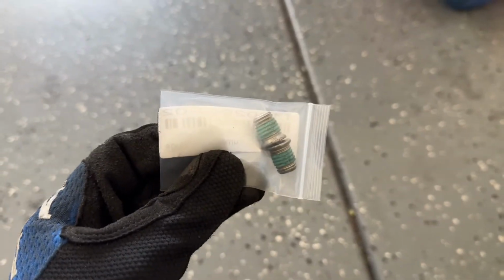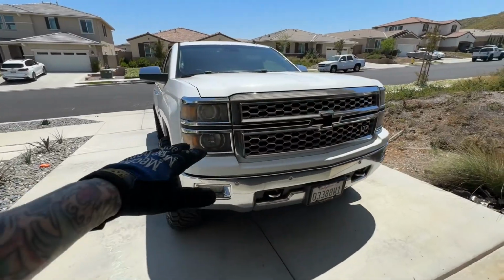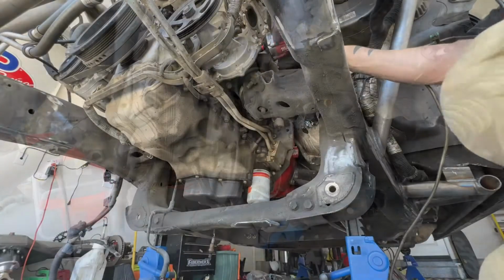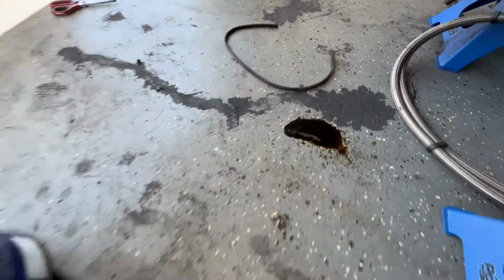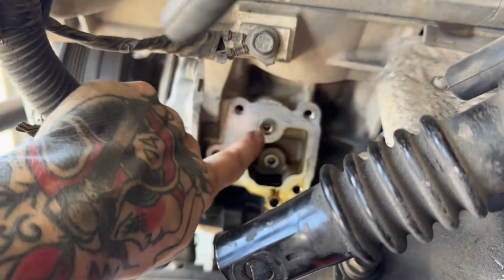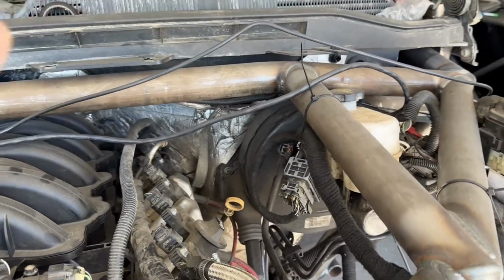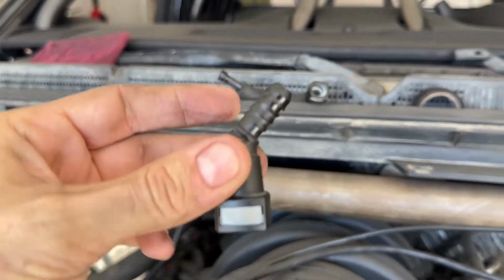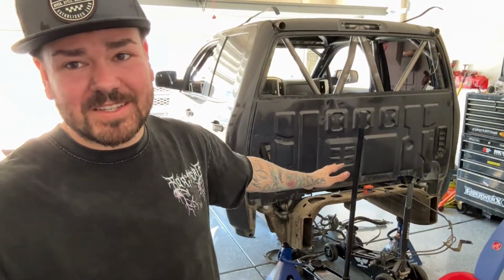14-18 Silverado or Sierra How to delete your vacuum pump! Cheap braking upgrade!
In this video I’m showing how to delete your vacuum pump either with Oem bolts or in my case I use the ICT billet plate as a fancy looking cover. This works for 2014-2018 Silverados, sierras, tahoes, and Yukons with the L83 or L86 gen V LT motors

This is great for better more consistent and predictable braking.